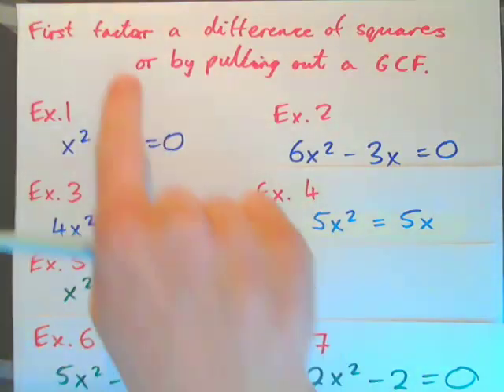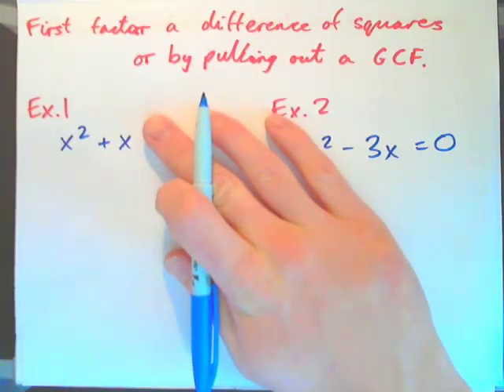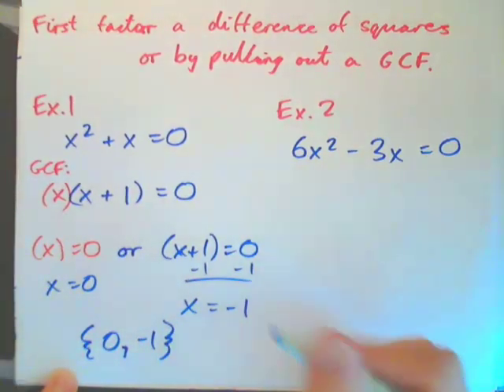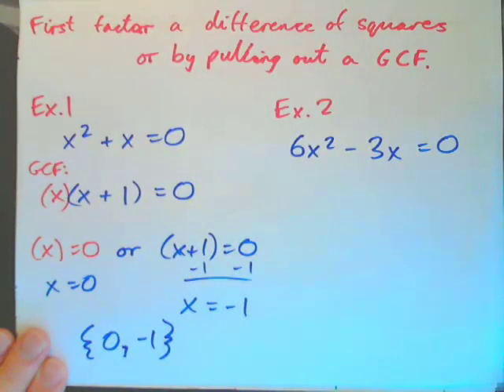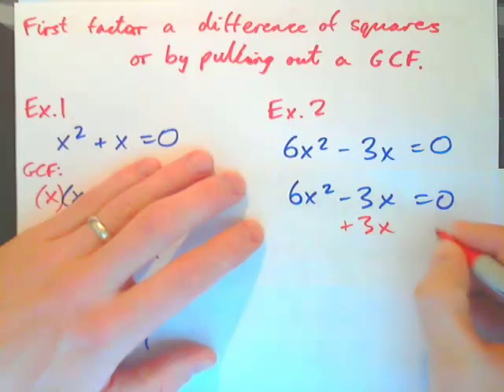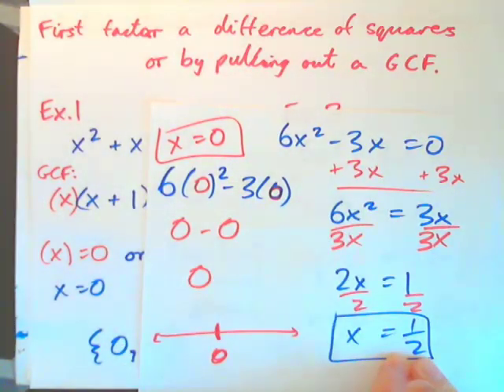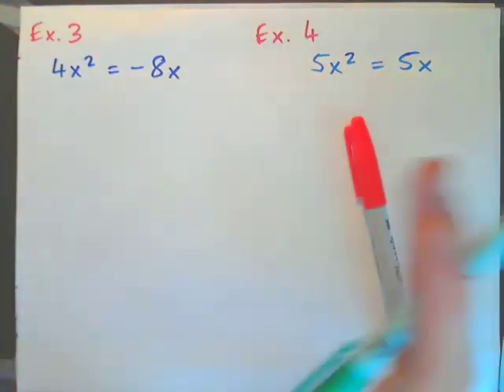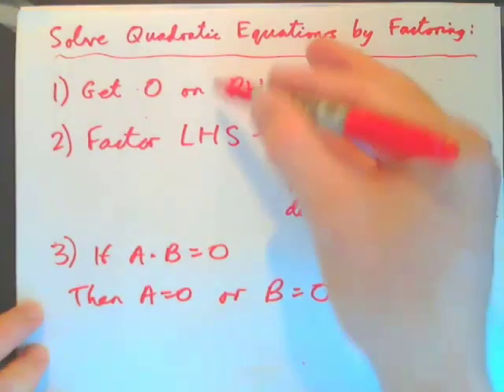First factor out GCF Difference of squares